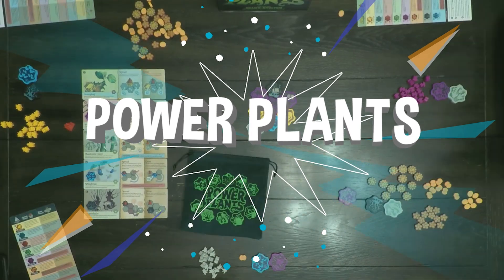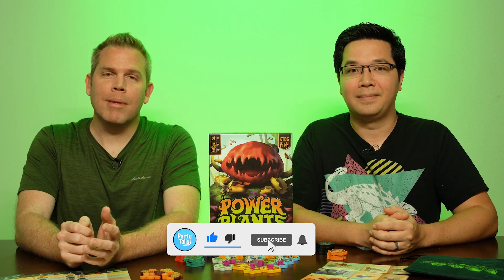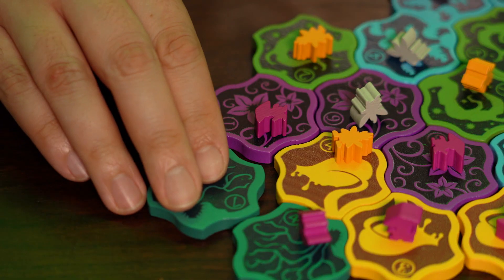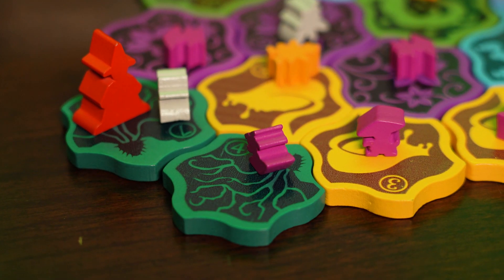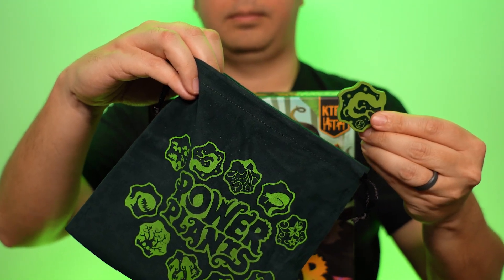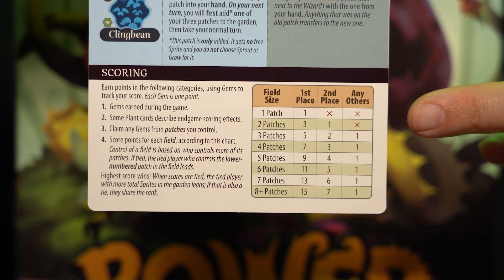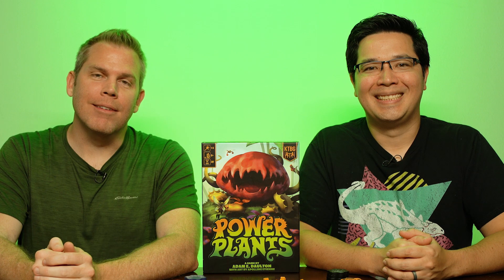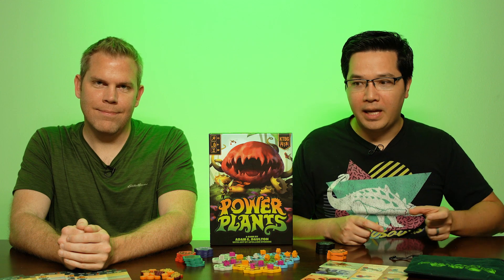Review of Power Plants - Magical Garden Tile Placement Board Game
Become a wizard and grow your magical garden with Power Plants by Kids Table BG. It’s a tile placement, area majority game filled with magical plants and loyal sprites that help you gain control of the garden. We got a close up look at this game at Origins in 2022 and now we finally got it to our own table to test it out. We’ll give you all of our thoughts in our full video review.

Have you played Power Plants? Do you have a magical green thumb to grow plants?

Our new game Timelancers will be coming to Kickstarter soon. Click here to sign up to be notified when we launch: